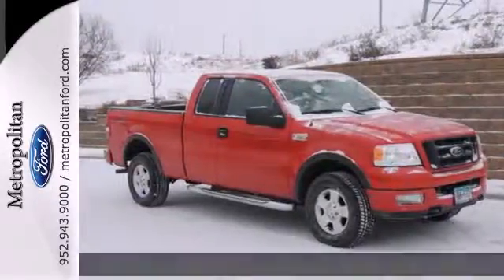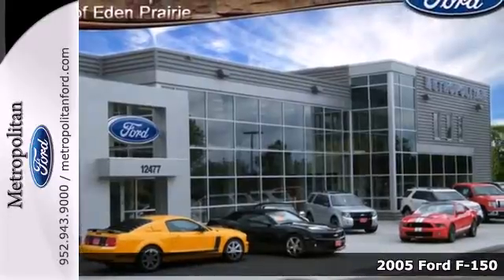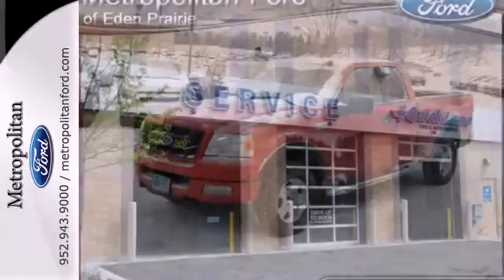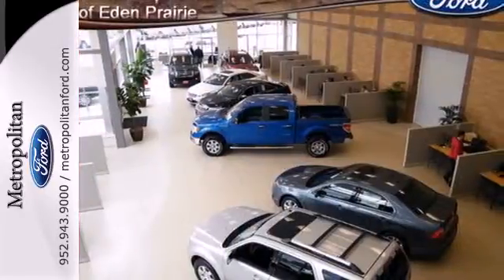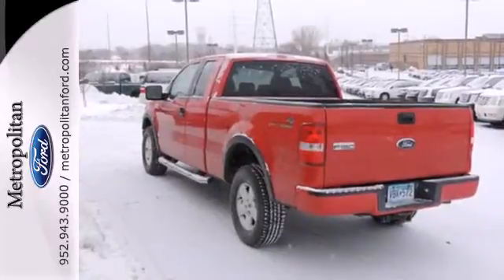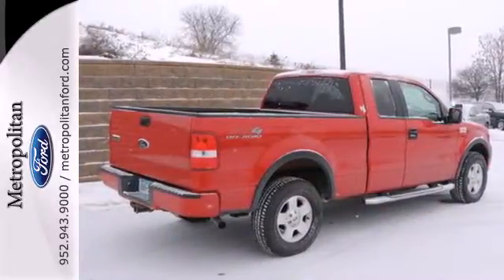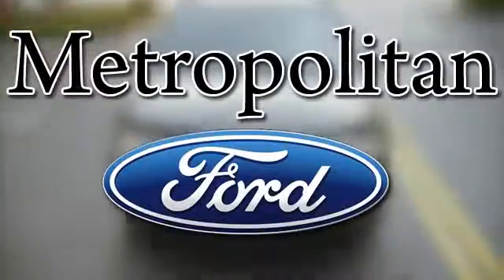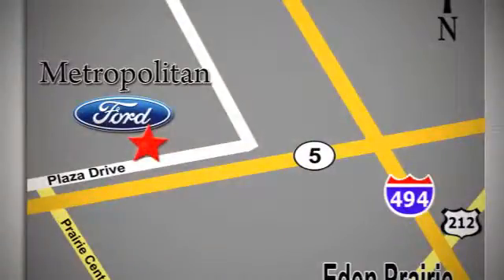2005 Ford F-150 Minneapolis MN Eden Prairie, MN 131174A12 - SOLD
Year: 2005
Make: Ford
Model: F-150
Trim: Supercab 145 FX4 4WD 5.4L V8
Engine: 5.4 L 8 Cyl. Cyl.
Transmission: 4-Speed A/T
Color: Bright Red
Interior: Black
Mileage: 152703
Stock #: 131174A12

Address:
12477 Plaza Drive